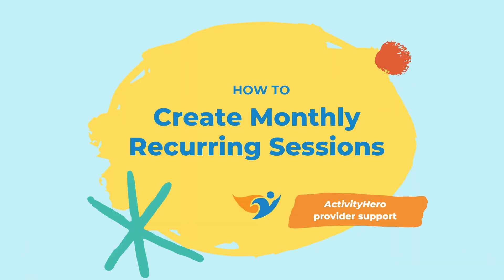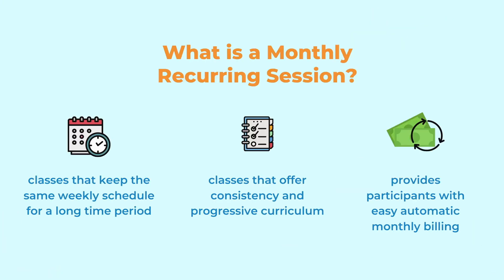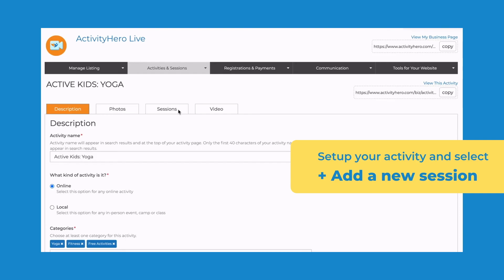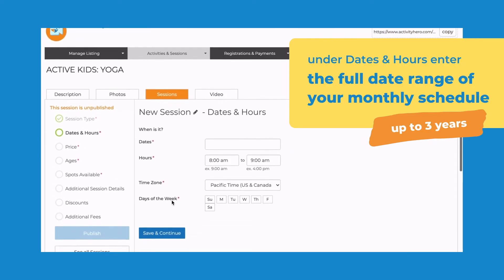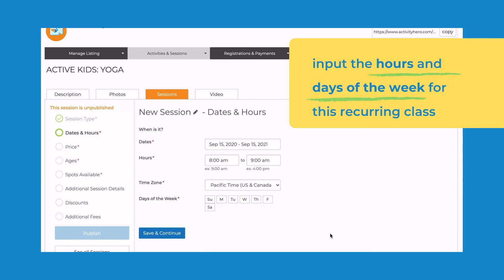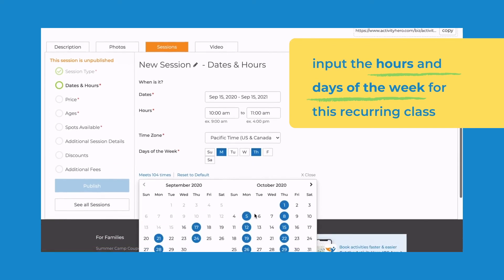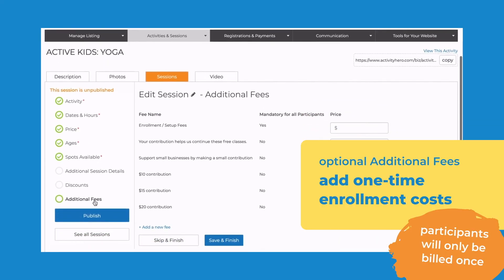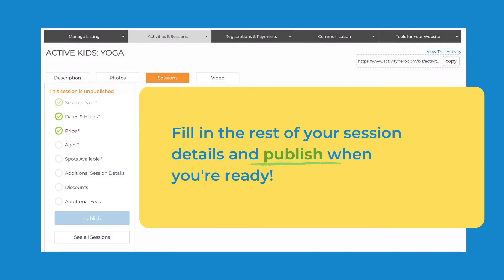ActivityHero Provider Support: How To Create Monthly Recurring Sessions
You can now add monthly recurring sessions to offer weekly schedules with automatic billing.